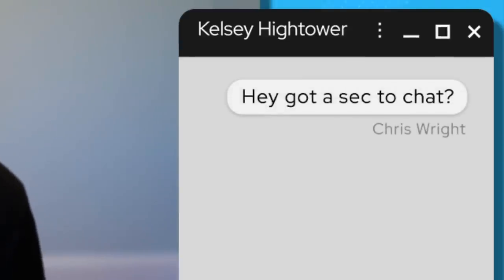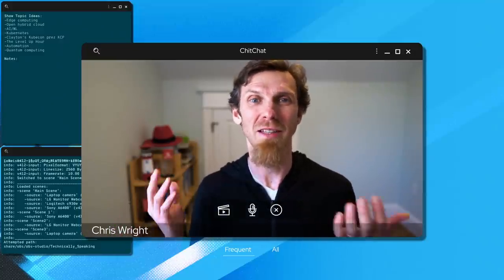Technically Speaking (E04): Kubernetes and the quest for a control plane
What does the Linux kernel have in common with Kubernetes? Fortune and glory, kid. The legendary Kelsey Hightower joins Red Hat's Chris Wright to talk about how Kubernetes has grown since the early days at Google into a truly extensible control plane and what that means for developers. Chris and Kelsey also dig into the secret power of the Kubernetes Operator Pattern to serialize and encapsulate different expertise. Could Kubernetes help us reach the declarative programming holy grail for computer science, and what kind of impact will it have going forward?

What is Technically Speaking?
Technically Speaking features captivating conversations between Chris Wright and a rotating cast of experts and industry leaders around what's on the horizon for technology.